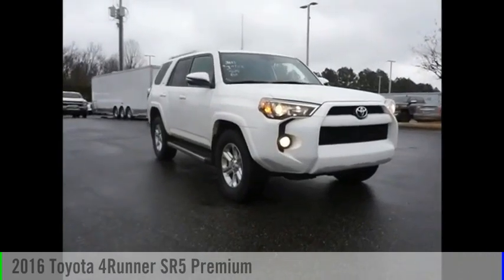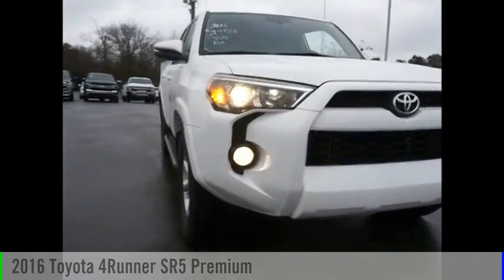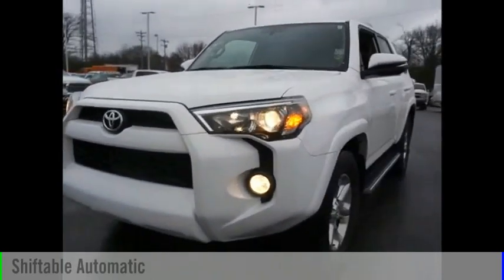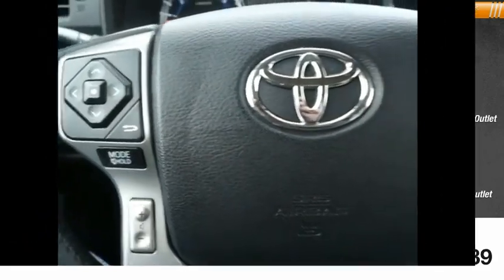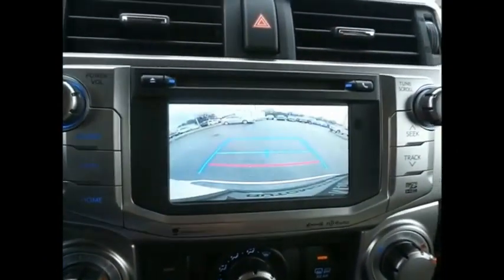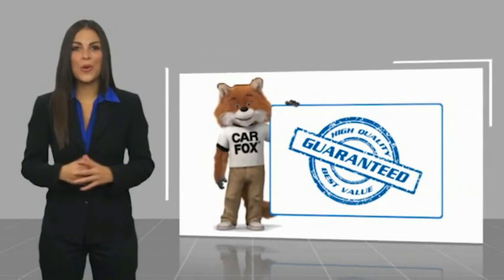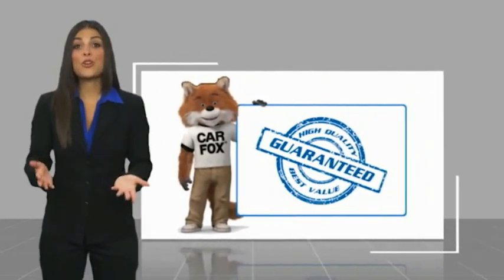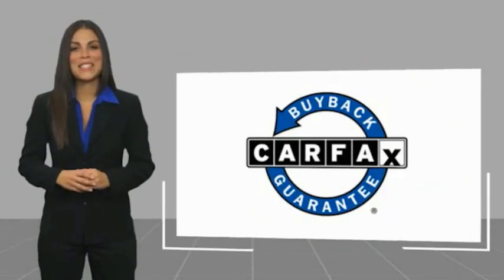2016 Toyota 4Runner Mooresville NC TR80893B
2016 Toyota 4Runner SR5 Premium